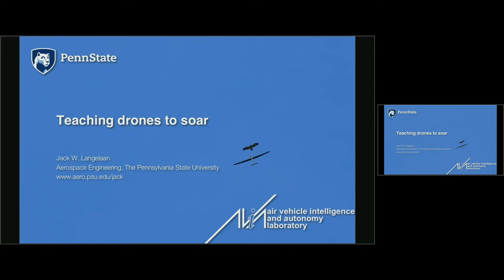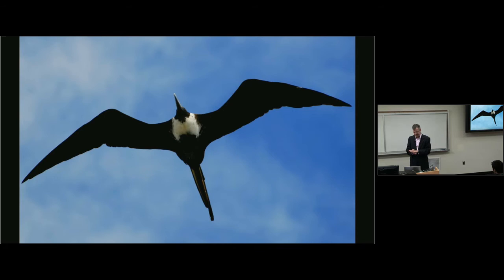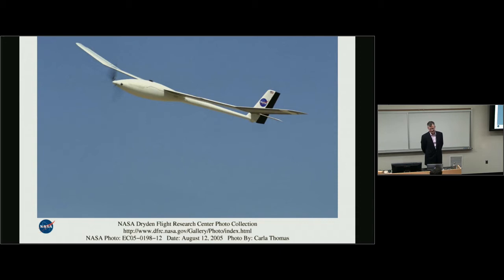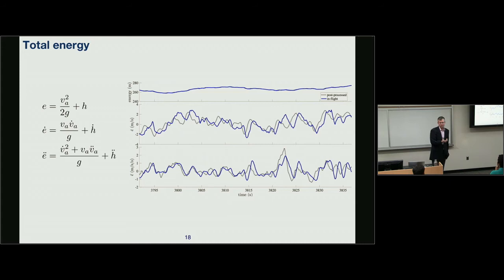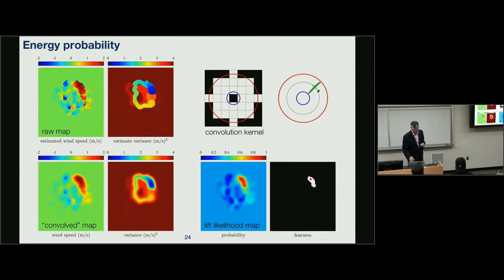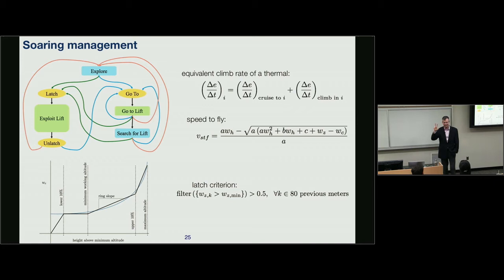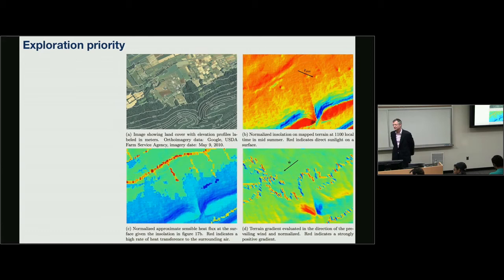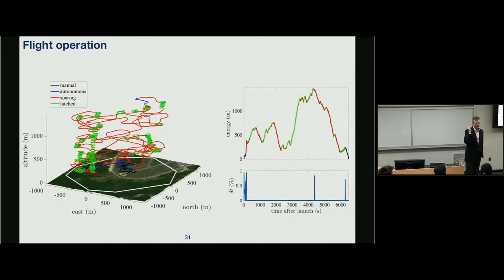Lockheed Martin Robotics Seminar, March 30, 2018: Jack Langelaan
Lockheed Martin Robotics Seminar: Teaching Drones to Soar

Jack Langelaan
Associate Professor
Aerospace Engineering Department

Small unmanned aircraft (UAVs) suffer from limited capacity for on-board energy storage and sensing payload. There is often an explicit trade between fuel (for increased mission duration) and payload (for increased data collection). In addition, the low operating Reynolds numbers typical of small aircraft make it difficult to design a small vehicle with aerodynamic performance similar to its larger cousins. Small robotic aircraft, therefore, suffer both from reduced on-board energy capacity and from low aerodynamic performance. Together, these two factors greatly reduce the mission capabilities (and hence utility) of small robotic aircraft.

Large birds (such as hawks, vultures and eagles as well as sea birds such as pelicans and albatrosses) operate in a Reynolds number regime similar to that of small UAVs. They have developed flight techniques that exploit energy available in the atmosphere to remain aloft for several hours and fly hundreds of miles without flapping wings. Further, human sailplane pilots have developed soaring techniques that enable flights covering well over 2000 km without the use of engines. Soaring flight by small UAVs has the potential to significantly improve both range and endurance, and this has indeed been demonstrated by several research groups.

This presentation will present a (very) brief historic overview of soaring (the first intentional soaring flights were performed by Wilbur and Orville Wright in 1911) and discuss current progress in autonomous soaring flight. The main focus will be “static” soaring, where the aircraft exploits vertical air motion whose time scale is long compared with vehicle dynamics; however, there shall be some discussion of dynamic soaring.

It shall also describe the AutoSOAR platform and results of a flight test campaign at Aberdeen Proving Grounds that resulted in 7.8 hours flight time with the autonomous soaring system engaged, with three hours spent climbing in thermals. Several climbs of greater than 1000m occurred, with many shorter climbs. The presentation will also discuss observations of soaring birds: vulture and bald eagles were active during the test flights, and often flew in close proximity to the AutoSOAR aircraft.